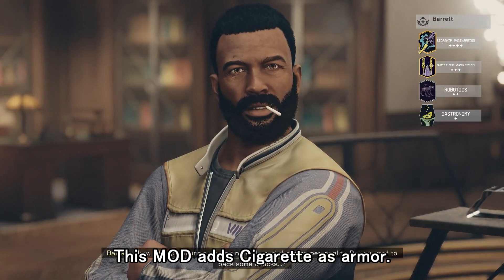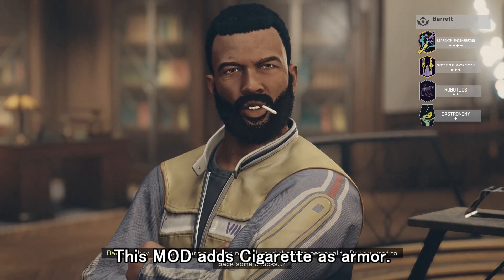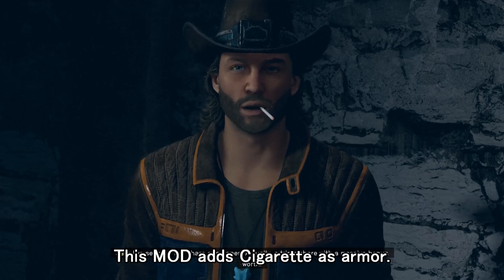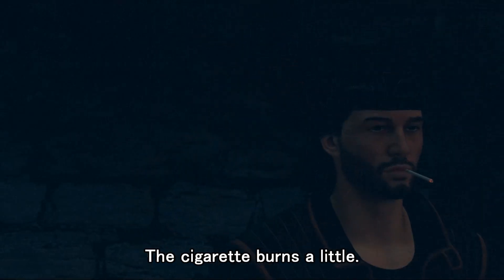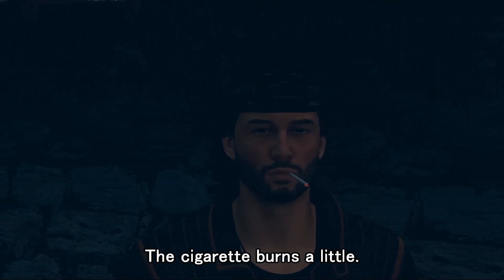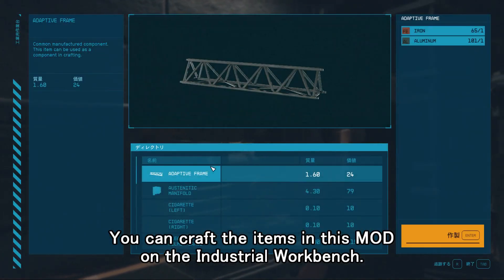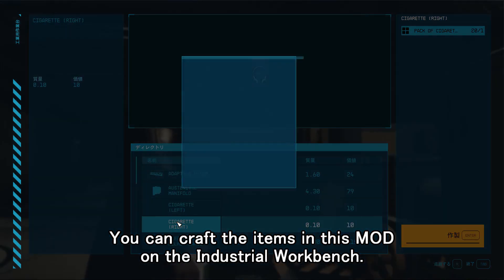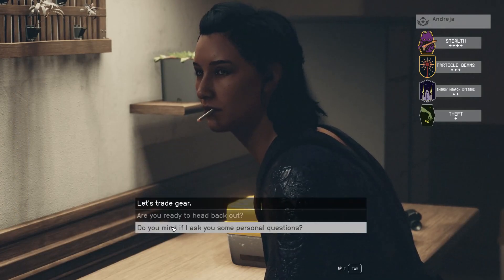Starfield MOD Cigarette MOD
Cigarette MOD
This MOD adds Cigarette as armor.
== adds Items
Cigarette(Right)
Cigarette(Left)
== How to get the items in this MOD.
You can craft the items in this MOD on the Industrial Workbench.

Items in this mod use armor slot 15.
The cigarette burns a little.
== My Plan
I'm going to add Cigars, Smoke Pipes, Kiseru, Corn Cob Pipe and Cigarette butt.